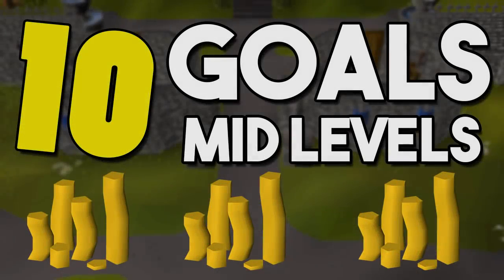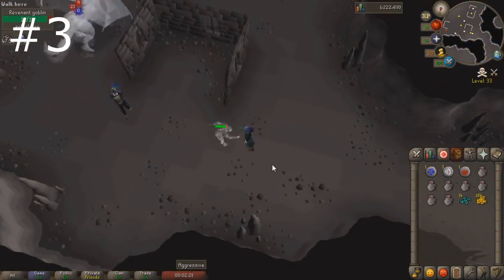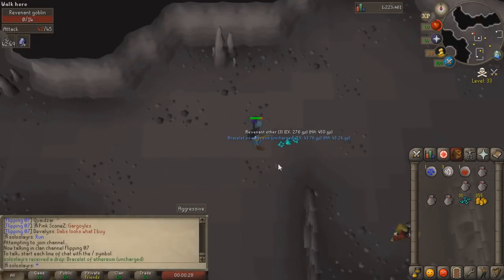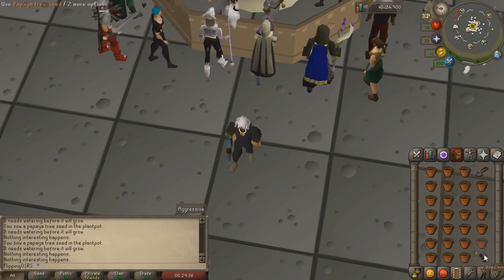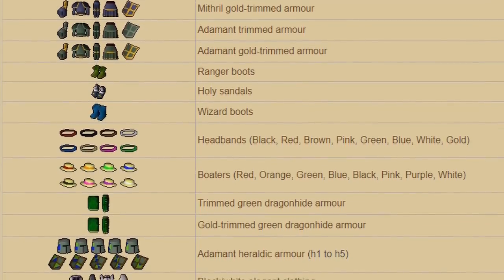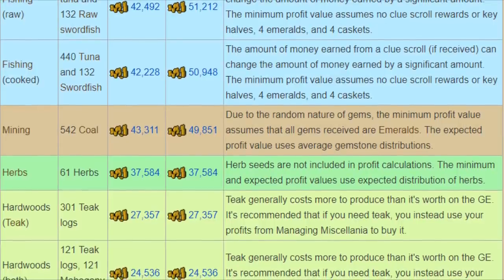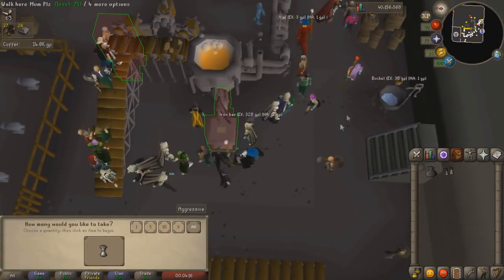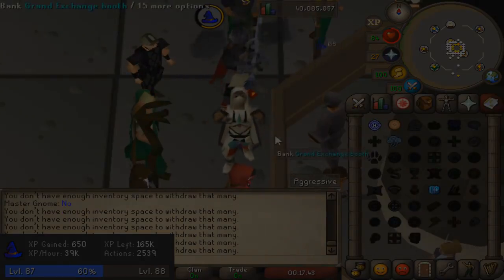Top 10 Goals For Money Making on Mid Level Accounts - Money Making Methods For Mid Levels! [OSRS]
Hey guys, today I thought I would go over some account goals that will unlock good money making methods.

These methods are all very easy to do, and can be unlocked around level 40-60. Mid level accounts usually need a lot of money, so having some goals set that will eventually make you some money is important.

Most of these mid level goals are skilling goals, although some of them are diarys and quests. I did not include many combat goals.

Clan Chat:
"FlippingOSRS"